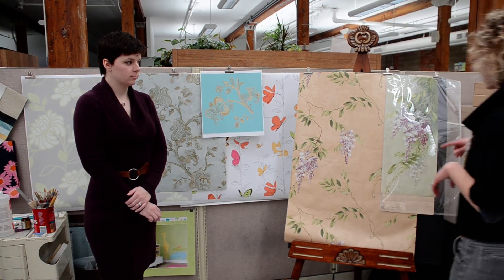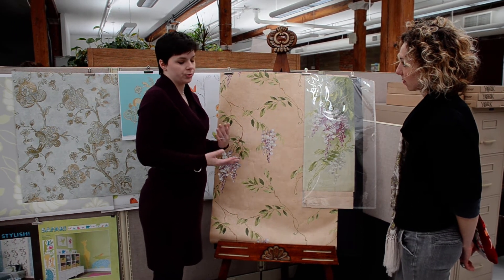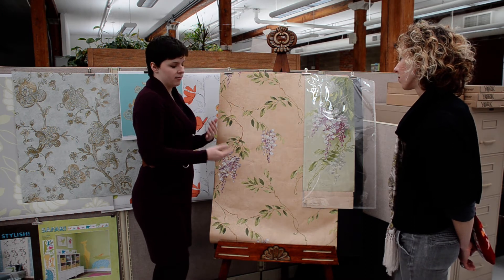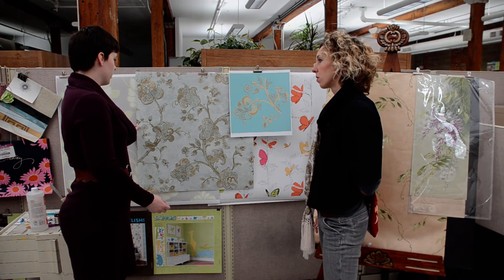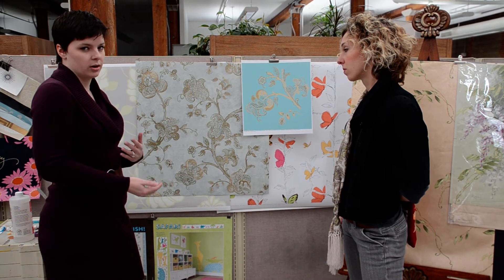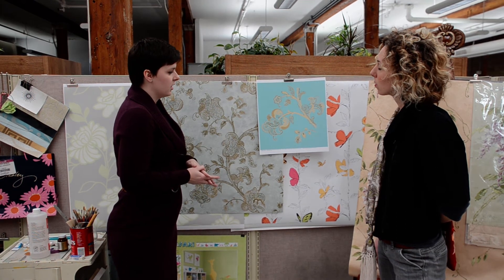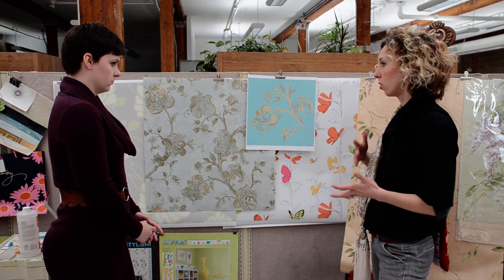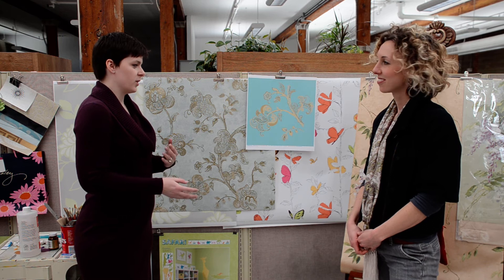KO Angotti Interviews York Wallcovering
KO Angotti visits York Wallcovering and Interviews one of their lead designers.  York Wallcovering is a 115 year old wallpaper fabrication company that employs five different manufacturing methods to produce wallcovering for both commercial and residential applications.